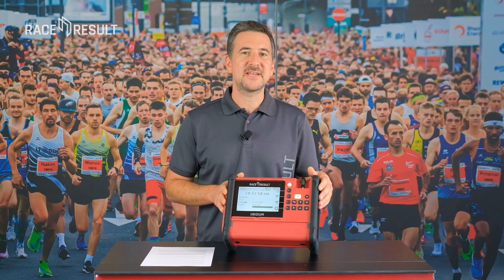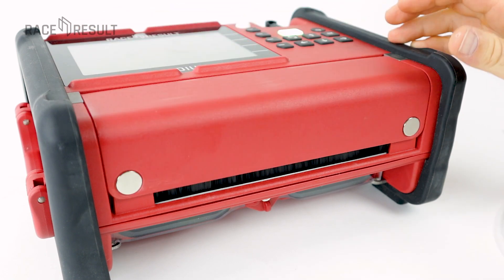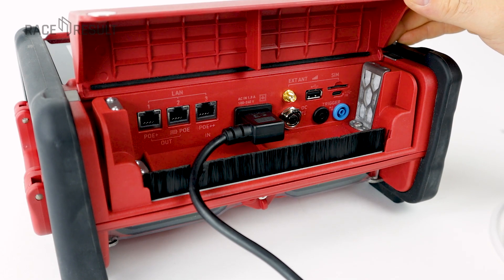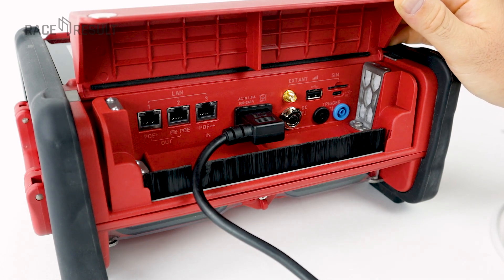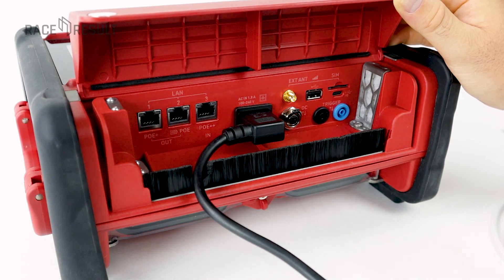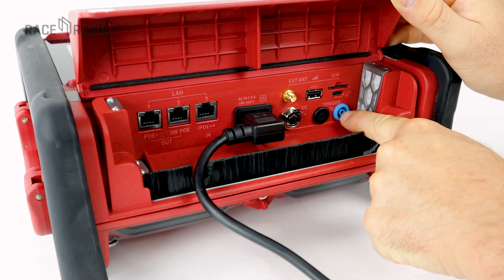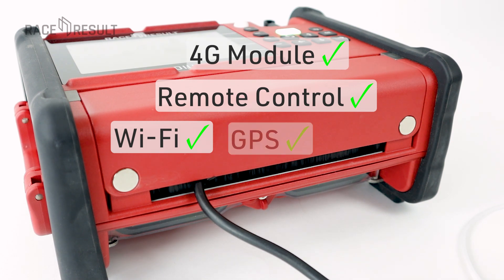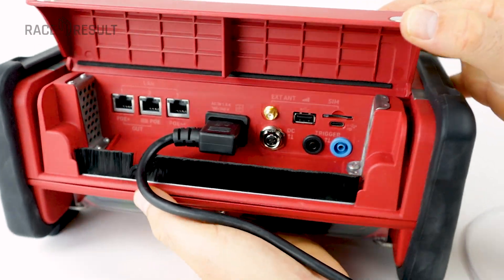This is Ubidium #2 :: Connectors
Step into the heart of Ubidium's connectivity! From power sources to Ethernet daisy-chaining, SIM card slots, and USB ports, Ubidium ensures your timing data flows effortlessly. Learn about its wireless modules, remote control capabilities, and built-in GPS. Dust filters and a cooling fan ensure reliability even in challenging conditions. Dive into the details and don't miss the upcoming videos in our series!

Joseph-von-Fraunhofer-Str. 11
D-76327 Pfinztal